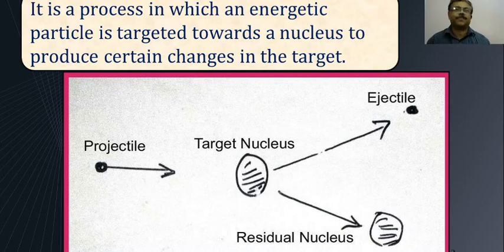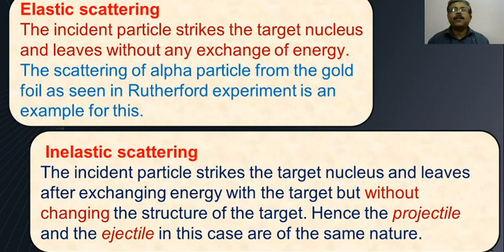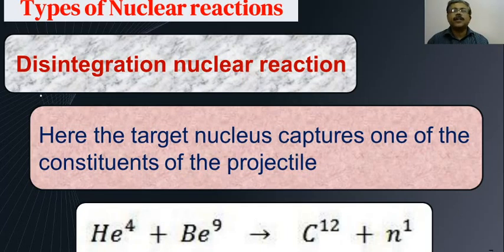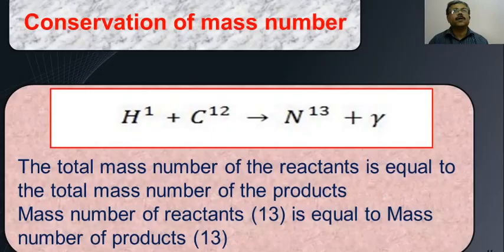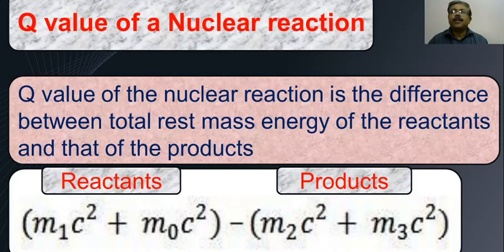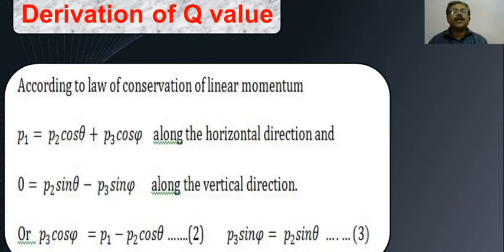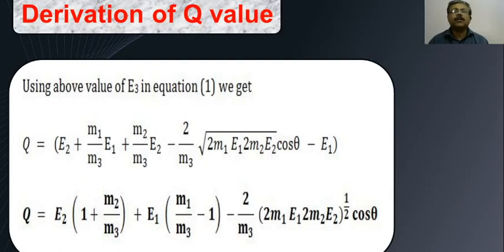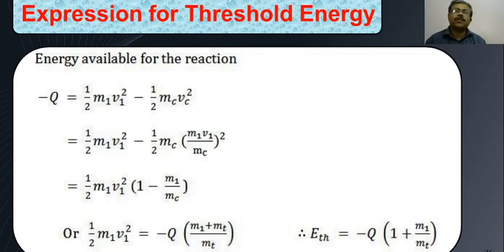B.Sc. Physics_ Nuclear reactions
discussion on Nuclear reactions, Derivations of Q value and threshold energy